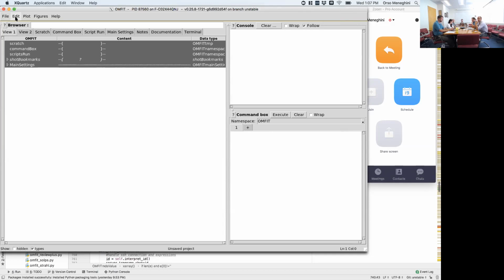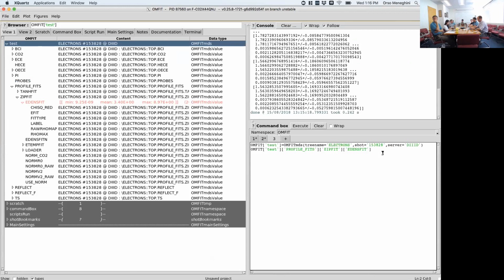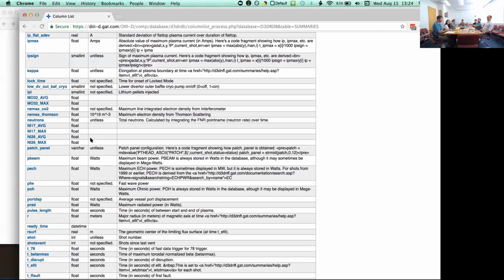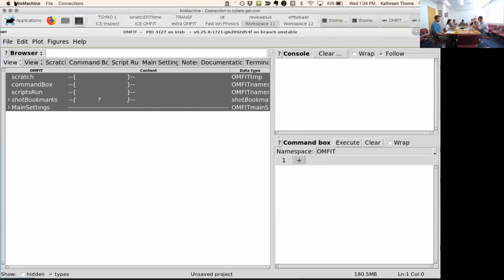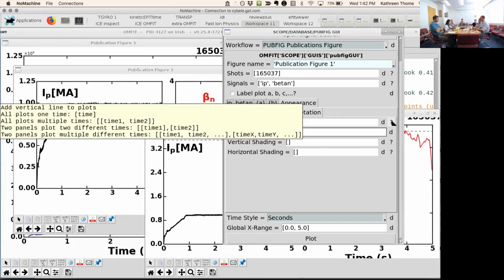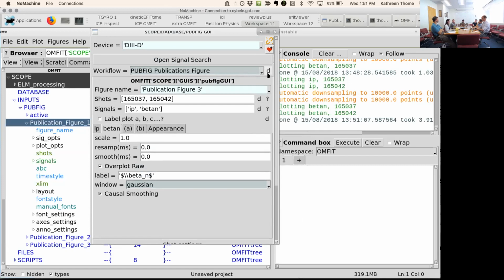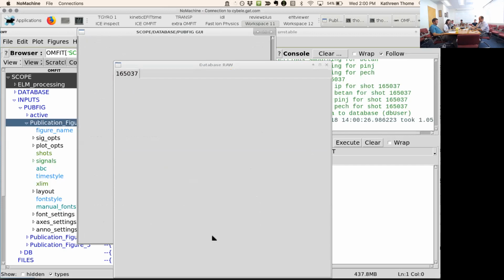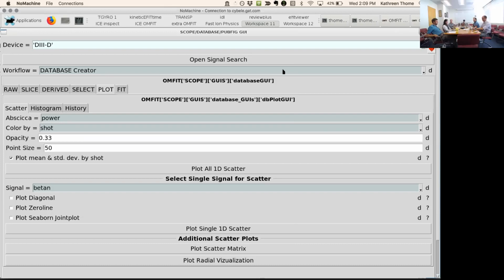OMFIT tutorial series 8 - MDS+ SQL and SCOPE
OMFIT tutorial on how to use the MDS+ and SQL database connections in OMFIT, as well as the SCOPE module for viewing experimental data, and generate and explore experimental databases

SQL
- Webpage
- Search for signals in SCOPE
- EFIT snap file
- OMFITprofiles
- ZIPFIT
- Tom’s tools - Profiles
- pfile

MDS+
- Show tree browser vs MDSValue
- .data, .dim_of, .units, .error
- to_xarray
- To MDS+ - open generic code for creating Dataset
- Show regression script for connections to various places
- OMFITosborneProfiles
- OMFITgeqdsk.fromMDS+

SCOPE

* Pubfig
- Good for making both paper and poster figures
- One shot, individual traces (eg. Ip, BetaN)
- First plot originally
- Highlight latex capabilities
- Scale, color, label
- Then change layout figure size to (8,9)
- Then flip orientation, shows that all labels are draggable
- Go to a or b to change tick locations, ylim
- Show close all
- Show all formatting options, colors, styles, layout
- Illustrate all annotations are draggable
- Turn off poster captions
- One shot, same traces same window
- Change active up top
- Pinj, Tinj
- Show how to smooth Pinj
- Show how to scale Pinj
- Then show how to put on the same plot
- Now go back to first plot,
- Two shots, individual traces: Ip, BetaN
- Show that this works too
- Show how settings are different here

* Database
- Super helpful on runday
 One shot, individual traces [165037], traces: [‘ip’,’betan’,pinj’,’pech’’]
- Fetch then plot raw data
- Slice, switch to user
- Now go to plotting, Plot all 1D scatter, histogram, and history
- Why didnt plot single 1d scatter work
- Derived and fit tabs what do they do?
- Run day: [20110720], [‘ip’,’iu90’,’density’,’hth_h98y2’]
- Filter out Ip and ne
- Show relationship between ne and h98